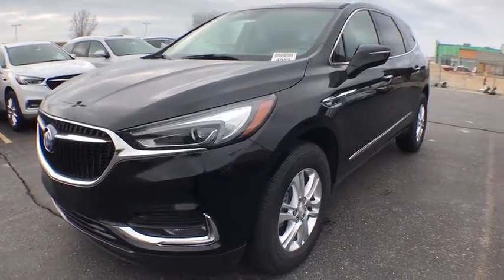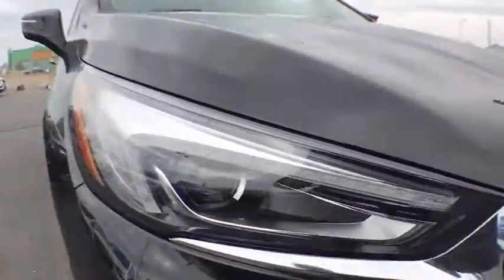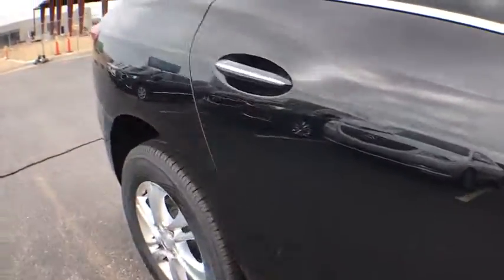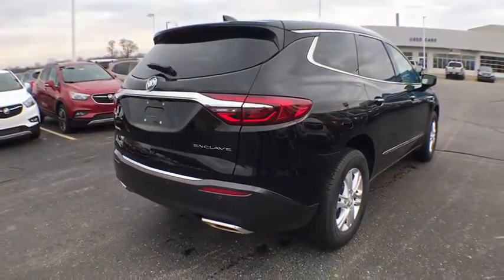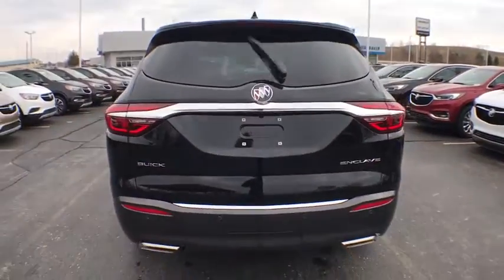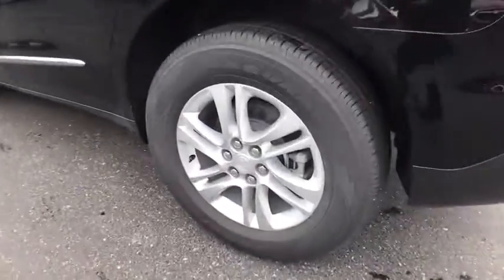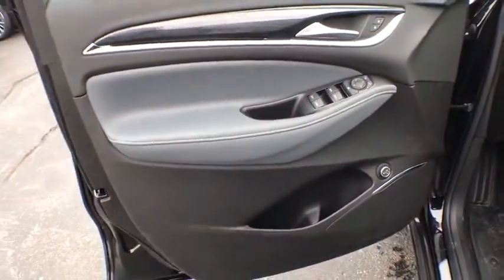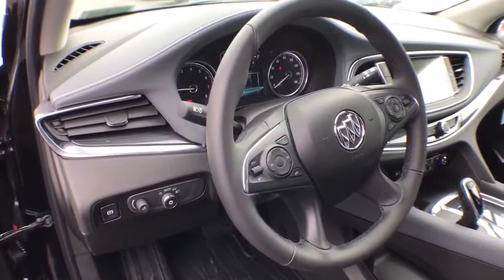2018 Buick Enclave Coopersville, Muskegon, Grand Rapids, Grand Haven, Hudsonville, MI T0062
Ebony Twilight Metallic N 2018 Buick Enclave available in Coopersville, Michigan at Betten Baker Chevy Buick. Servicing the Muskegon, Grand Rapids, Grand Haven, Hudsonville, MI area.

Ebony Twilight Metallic 2018 Buick Enclave Essence FWD 9-Speed Automatic 3.6L V6 SIDI VVT FWD.brbrBetten Baker in Coopersville is your home for low prices! Nobody beats our prices and customer experience! We will beat your best deal by $750! 26/18 Highway/City MPGbrbrbrInternet Special! Price may include all available incentives and all may not qualify. May include lease loyalty, lease conquest and GMF down payment assistance. This is an internet exclusive price and may not be used in conjunction with some other advertised specials. See dealer for complete details and exclusions. Price includes: $1,000 - GM National Purchase Bonus Cash. Exp. 04/02/2018, $750 - Buick and GMC Select Market Bonus Cash. Exp. 04/02/2018, $1,000 - Buick Select Market Bonus Cash. Exp. 04/02/2018, $2,000 - GM Lease Loyalty Towards Purchase Private Offer. Exp. 04/02/2018